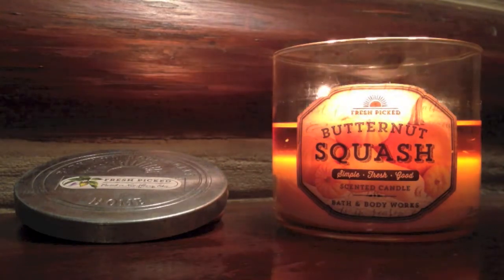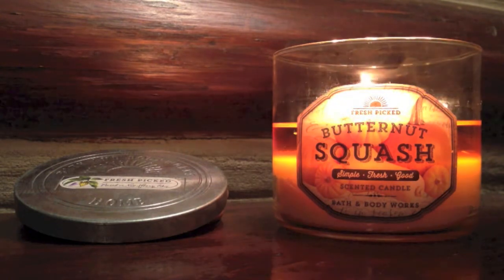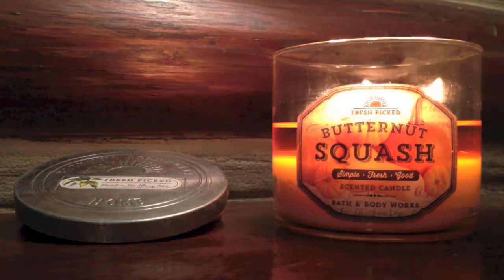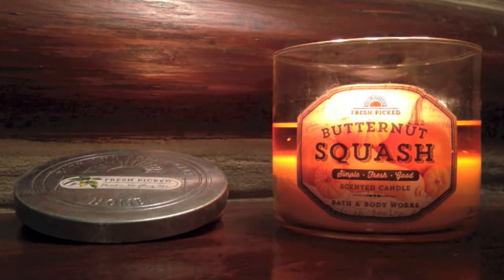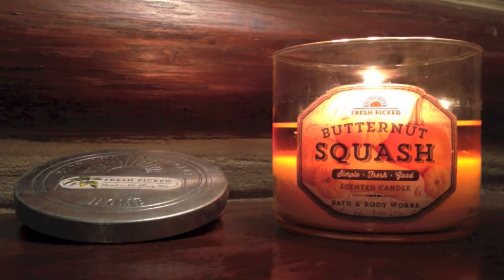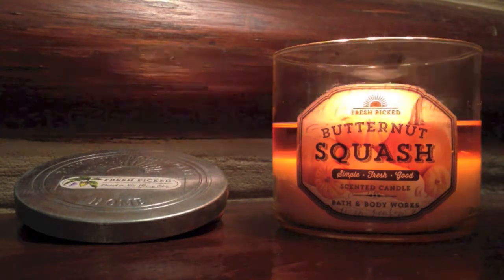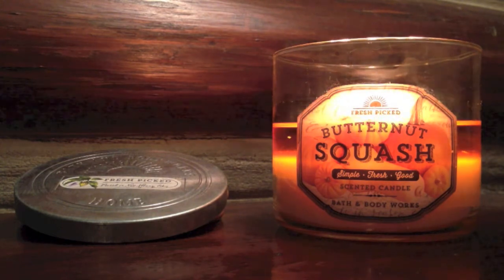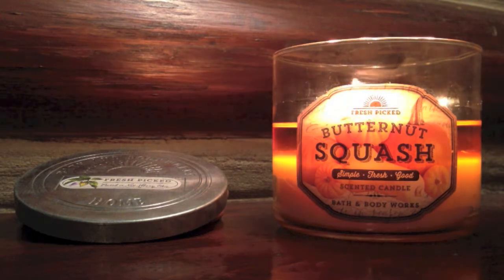Butternut Squash Candle Review - Bath & Body Works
Totally random but I review the test scent, Butternut Squash 14.5 oz 3-wick from the Fall Bath & Body Works 2014 Fresh Picked collection.

As for the candle: simple scent true to the name with a great burn!